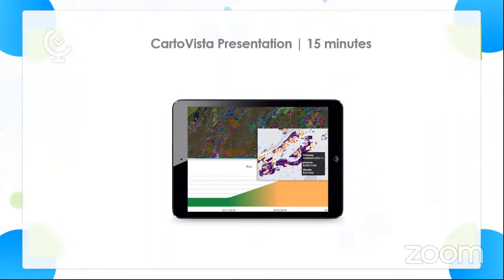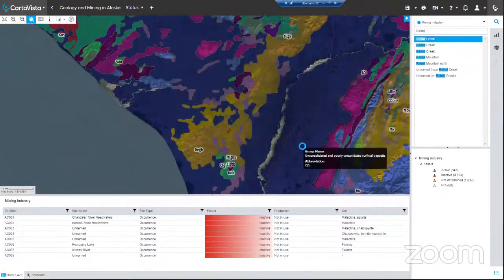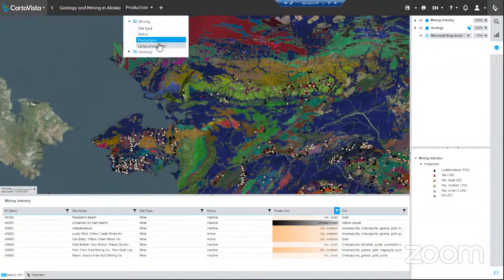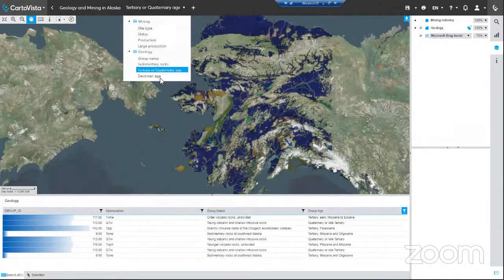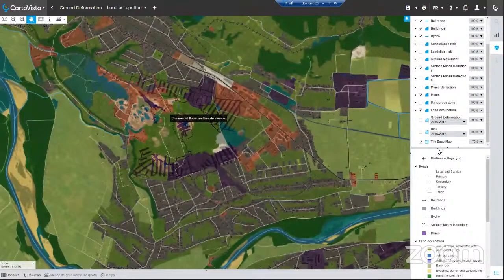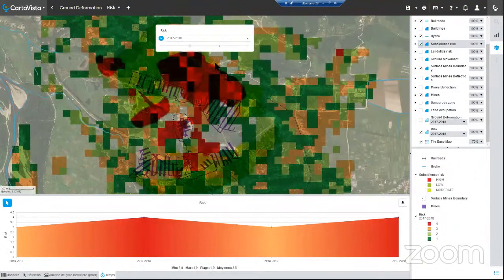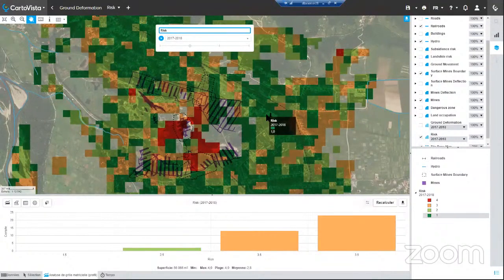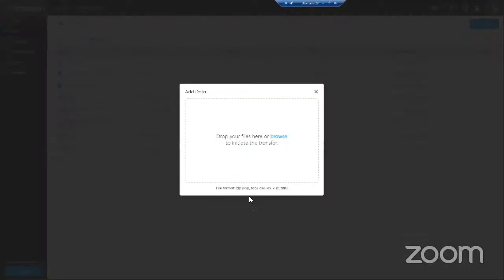Applied Remote Sensing: Interactive Mining & Geology Maps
0:00 - Introduction
3:22 - CartoVista presentation
17:43 - Feature poll
21:24 - Software trial
22:15 - Q & A